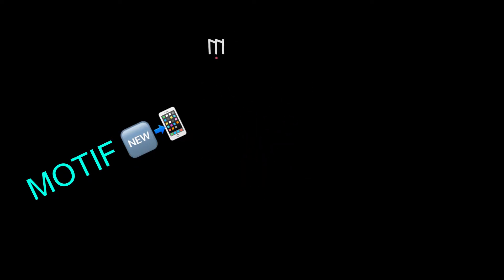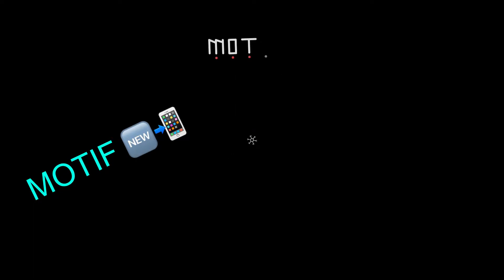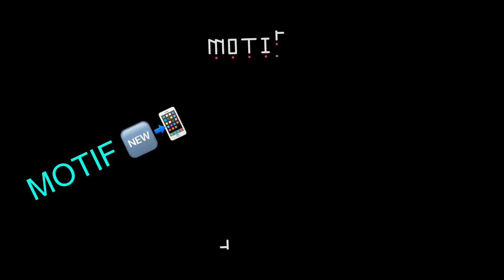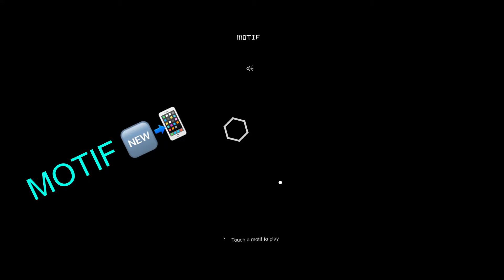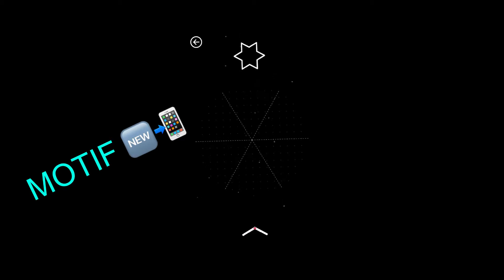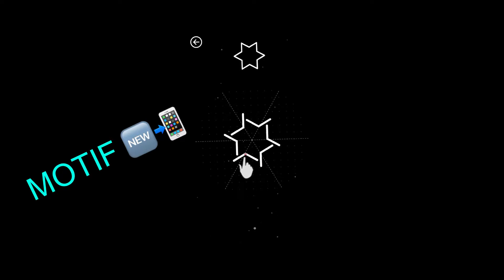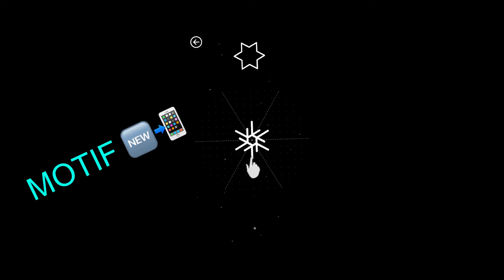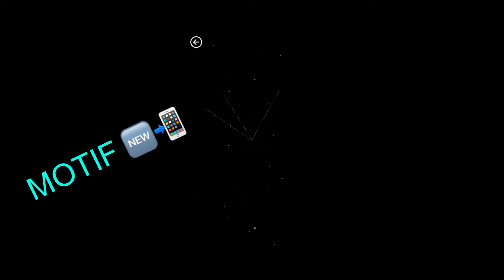Motif./ Iphone-Ipad/ Game Review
Seller: Tarik Canturk